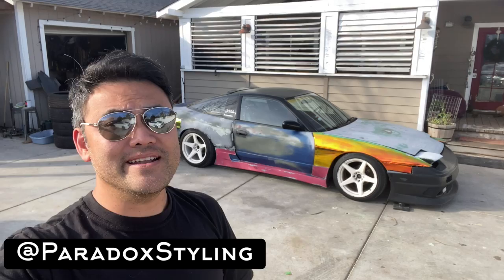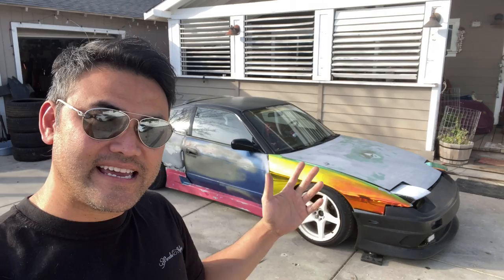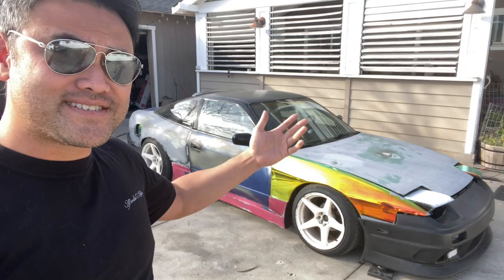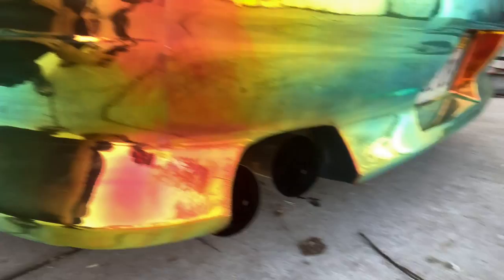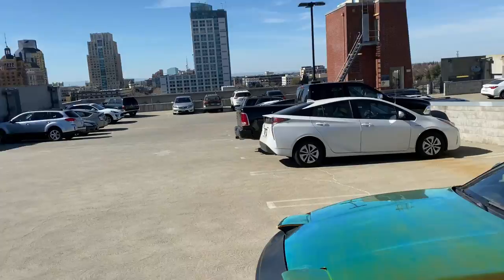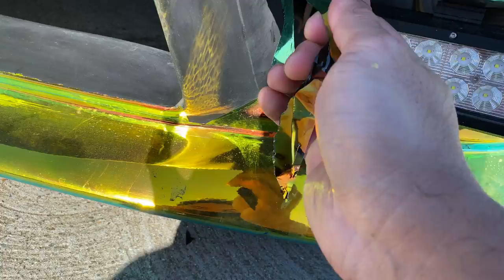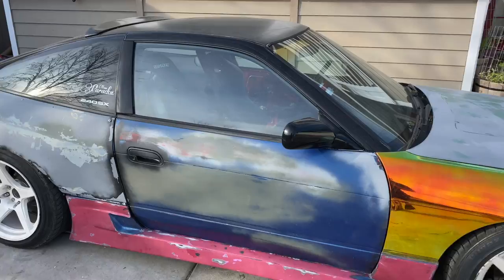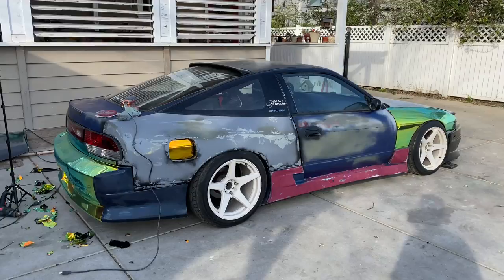GOODBYE NEOCHROME..Prepping Your Mismatching 240SX for New Wrap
RIP to the sexy neo chrome. I wish it was easier to seam. If you love this color...one day I will bring it back when they make it better!

Make sure to sand it down! If its smooth you can wrap it!